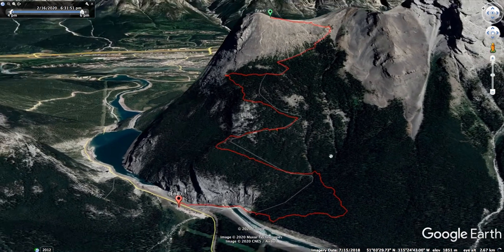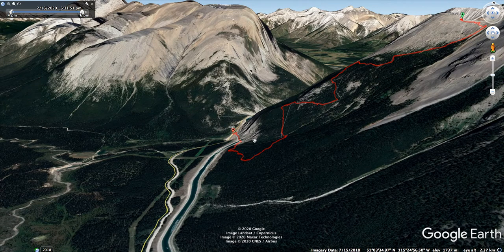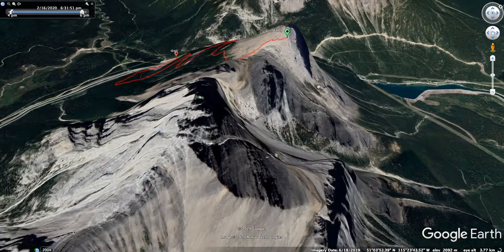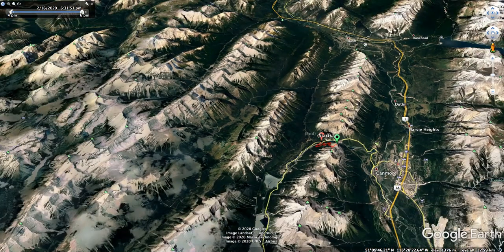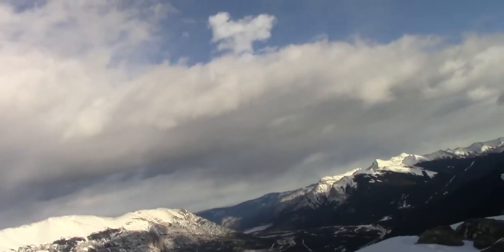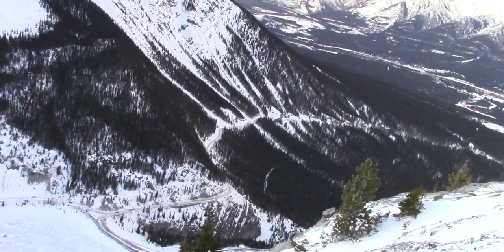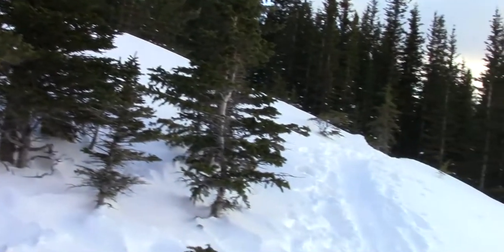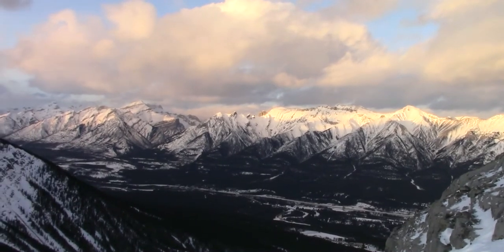Ha Ling winter hike along the rebuilt trail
A newly rebuilt trail that took construction workers several months to complete, had at this time of year a packed snow all along to the summit.
Even the steps made of stone were completely covered in snow making them part of a steep slope.
The hundreds of hikers that are climbing this mountain near Canmore have made it a run-able trail,
with a few trail runers meet along my trip.
Very strong winds above the treeline, making the wind chill factor quite low.
A short hike, I've used microspikes, useful along some slippery sections especially above treeline.